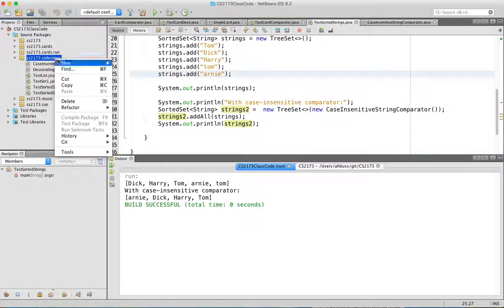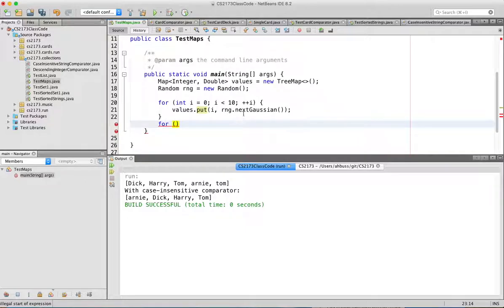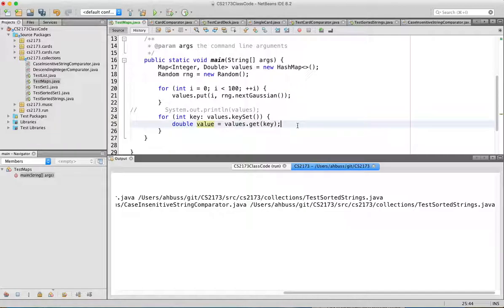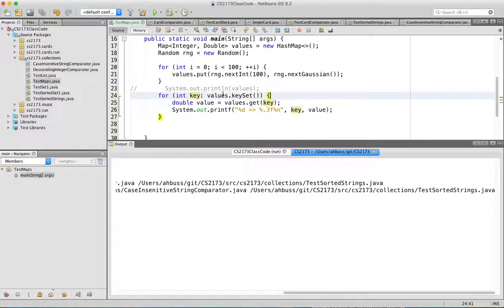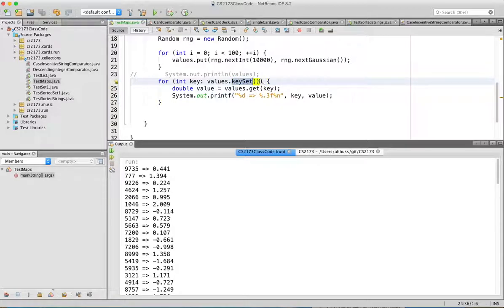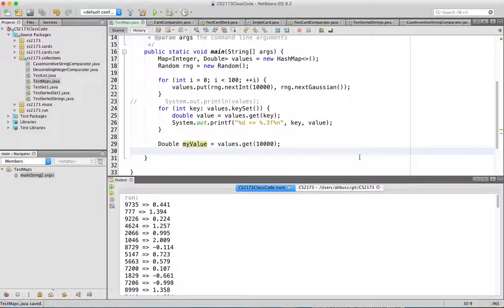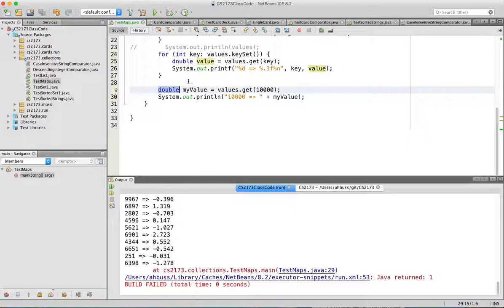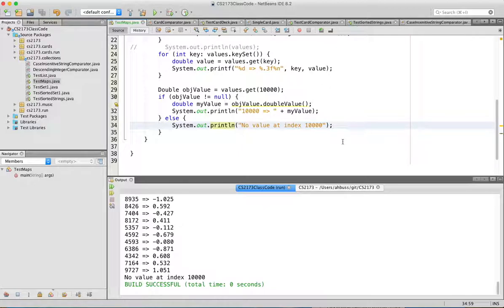Class 20 Maps